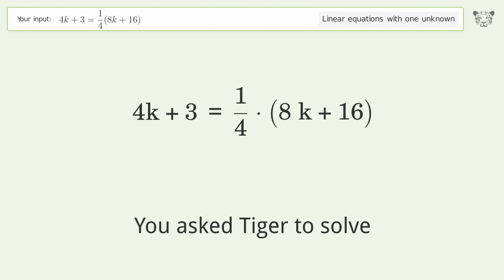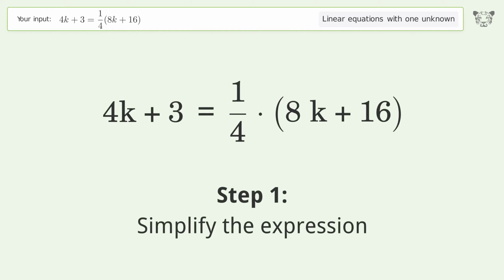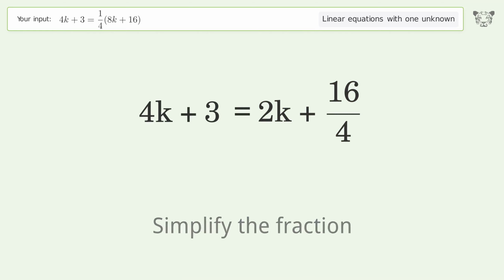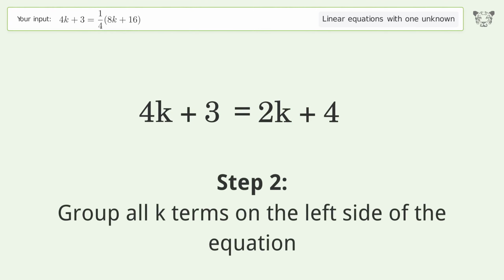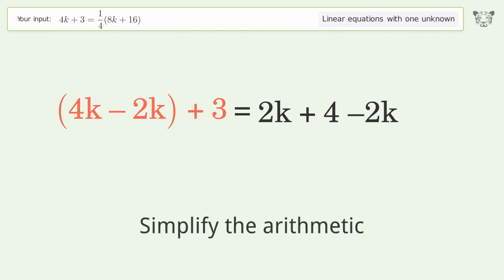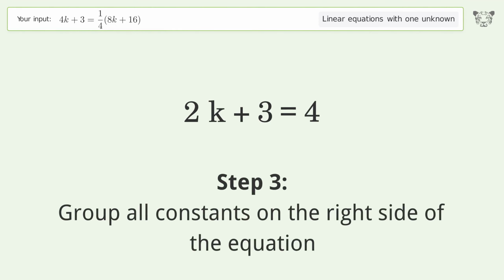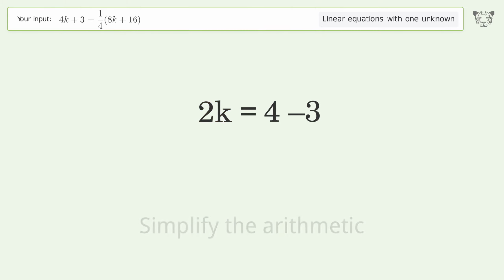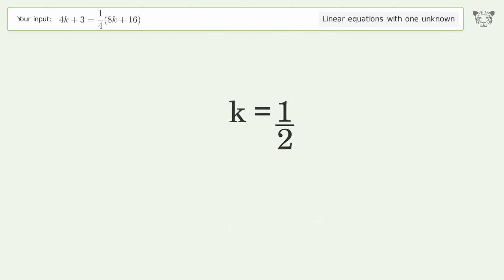Linear equation with one unknown: Solve 4k+3=1/4(8k+16) step-by-step solution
Solving 4k+3=1/4(8k+16) using the linear equation with one unknown solver

for a step-by-step and more tips and tricks for dealing with linear equations with one unknown.